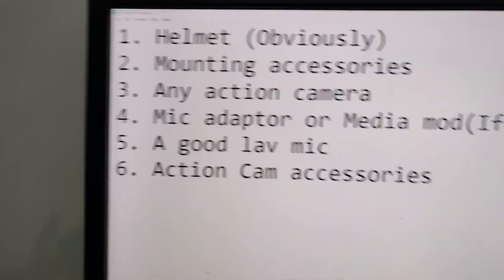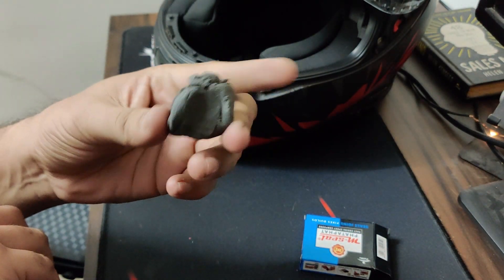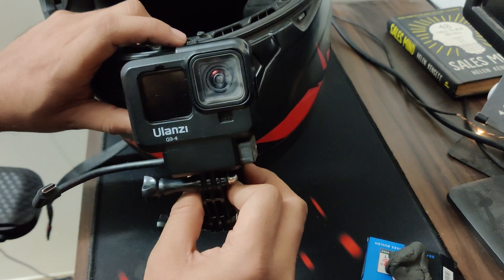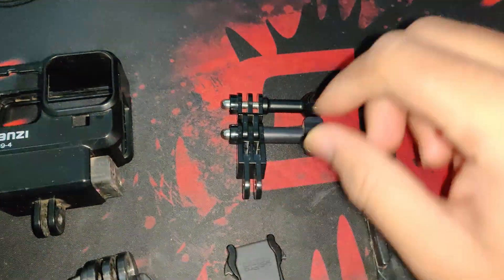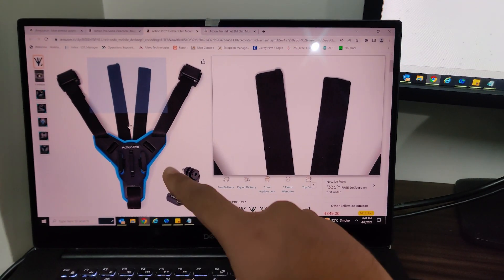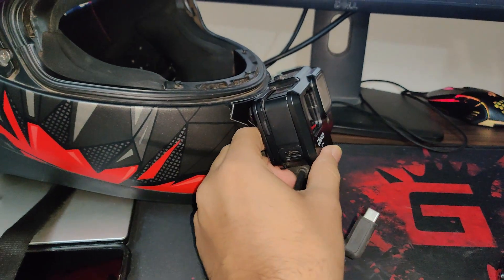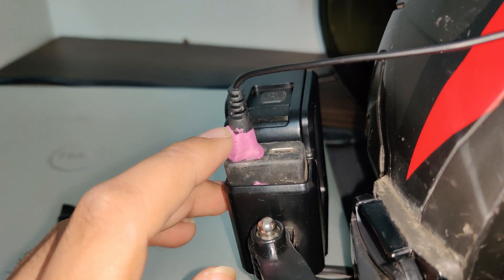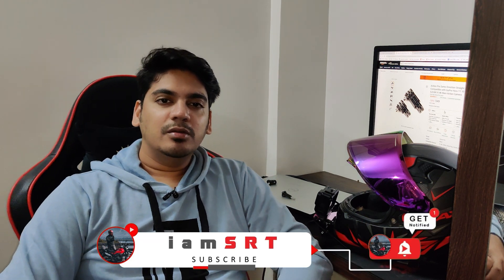The Best Moto Vlogging Setup With GO PRO | Mic Setup | No Wind Noise/Blast | How to Motovlog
In this video, I'll show you how to mount a GoPro Hero 10 action camera on your  helmet for motovlogging, with easy-to-follow step-by-step instructions and tips.
First, I'll demonstrate how to attach the adhesive mount to the helmet. I'll show you how to properly  apply the mount to ensure a secure fit.
Next, I'll show you how to attach the GoPro Hero 10 camera to the mount, and how to make sure it's properly aligned and angled to capture the best footage.
Once the camera is securely mounted on the helmet, I'll give you some tips on how to get the best motovlogging footage.

Drop a comment on this video if you like it.
Am very open to suggestions so please do the same.

Keep supporting